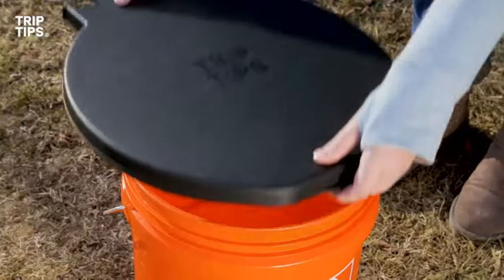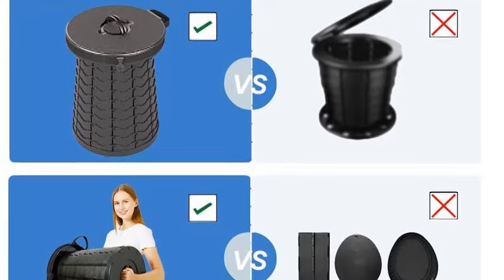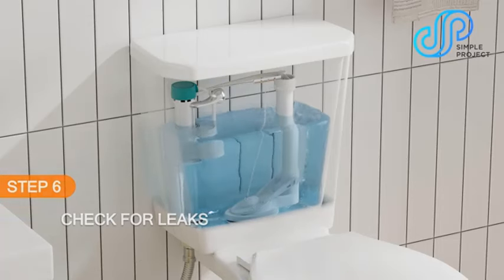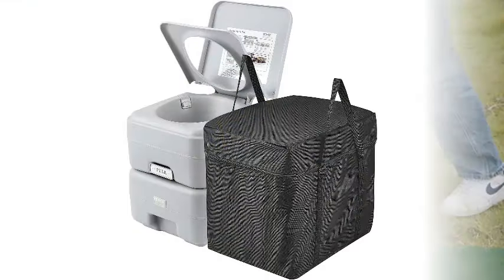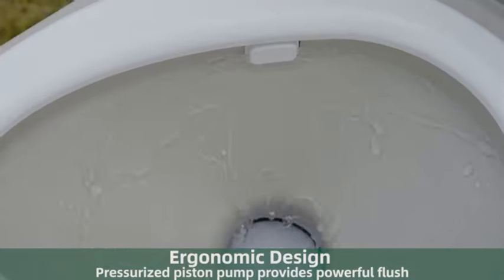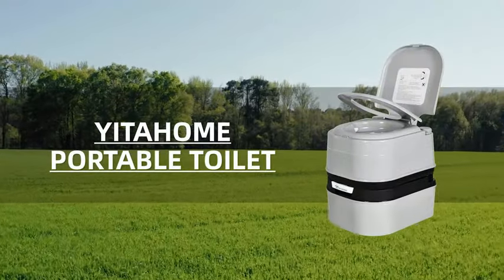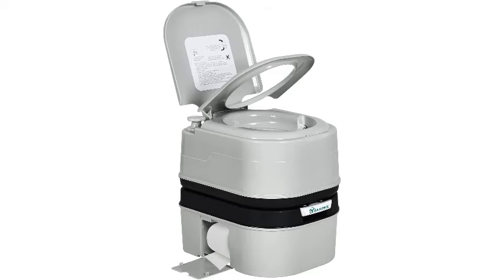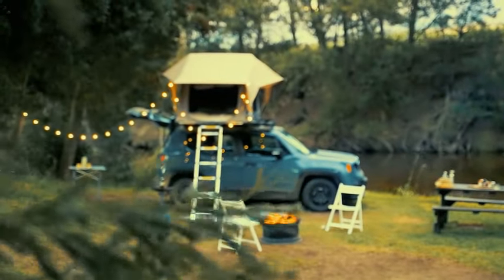TOP 5 Best Portable Camping Toilets 2024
1. TEMPTIPS Portable Toilet for Adults, Extra Large 16.5in Height Portable Camping Toilet, Multi-Functional Mobile Toilet, Weight Capacity of 440 pounds,...

Link US

2. SereneLife 20L Portable Toilet for Adults, Leak Proof Camping Toilet with Detachable Waste Tank, Ideal For Camping and Other Recreational Activities,...

Link US

3. VEVOR Portable Toilet for Camping, RV Toilet with Carry Bag, 5.3 Gal Waste Tank & 3.2 Gal Flush Tank, Push-Button Pressurized Flush Commode, Leak-proof...

Link US

4.Portable Toilet, Upgraded 12-inch Toilet Seat, Folding Toilet With Removable Paper Holder, Camping Toilet With A Load Capacity Of 450 Lbs, Portable Potty...

Link US

5. YITAHOME Portable Toilet Camping Porta Potty with Paper and Detergent Collection 6.34 Gallon, Indoor Outdoor Toilet with Handle Pump, Leak-Proof Cassette...

Link US

Portions of footage found in this video are not original content produced by AUTO TECH. Portions of stock footage of products were gathered from multiple sources including, manufacturers, fellow creators, and various other sources.